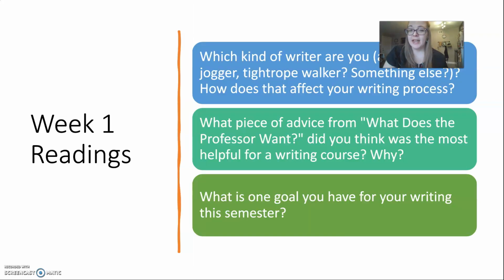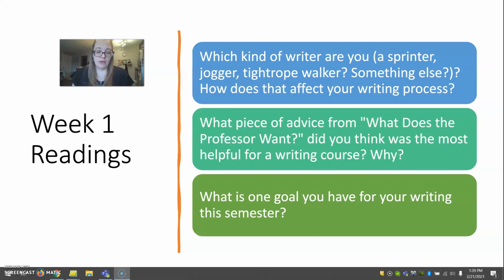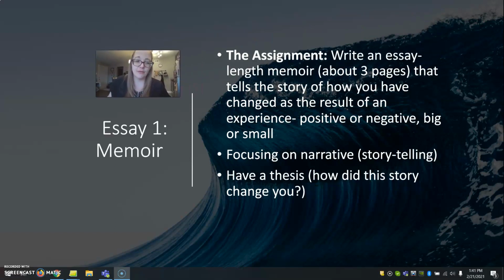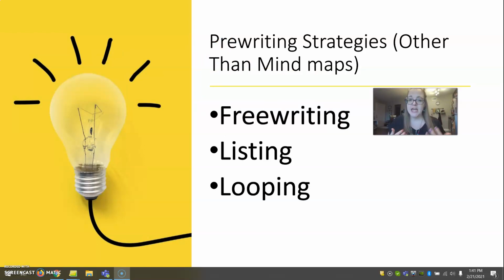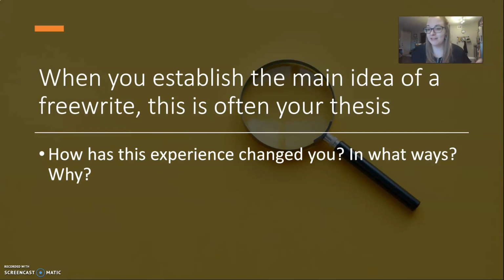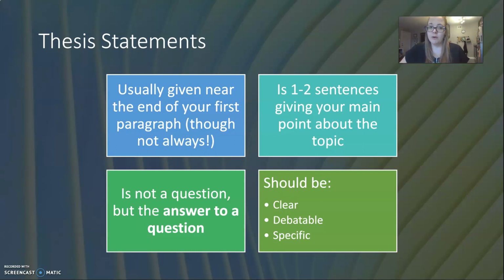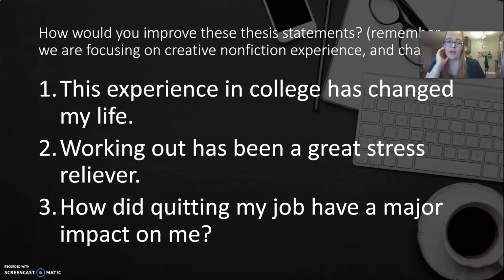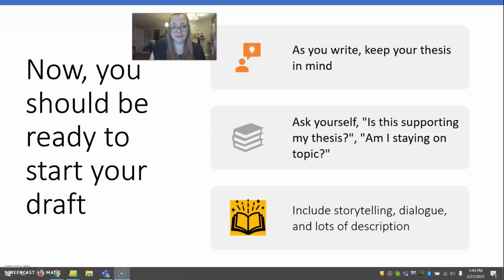ENG 101 Online Week 2